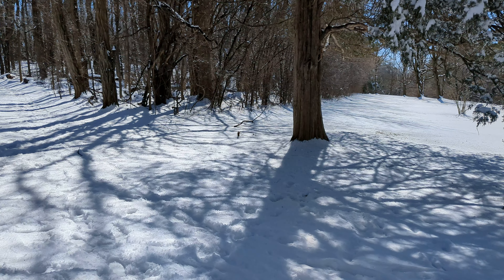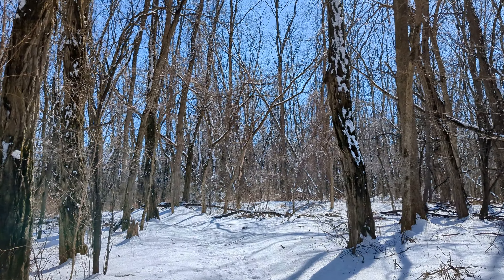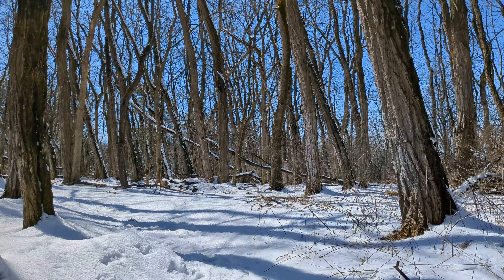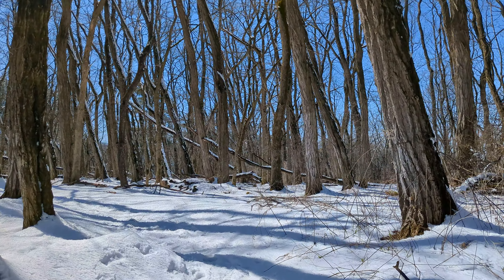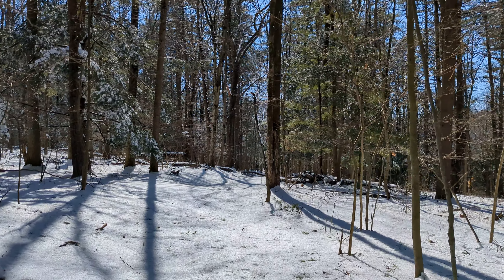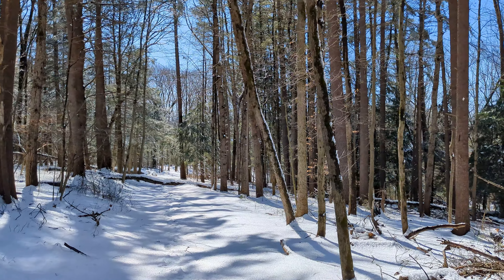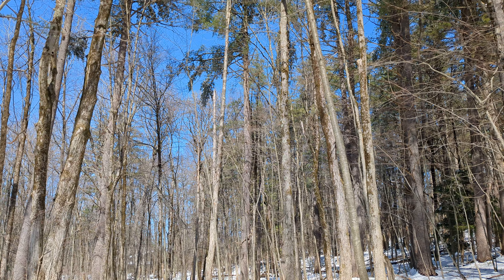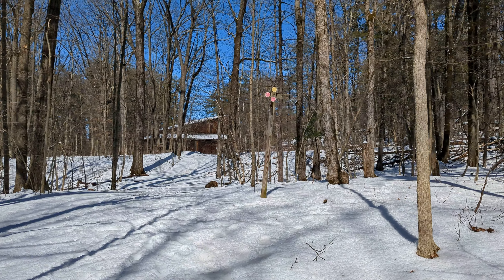Wanderings. A beautiful walk after a late winter snow. 4K. Hiking, tranquil. refreshing.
A short walk through the trails, fallen trees. fresh snow.
Peace to you and all your house.